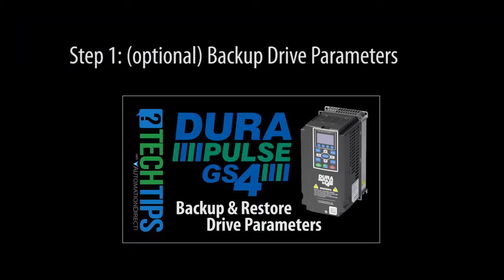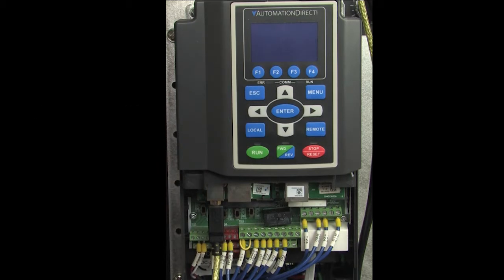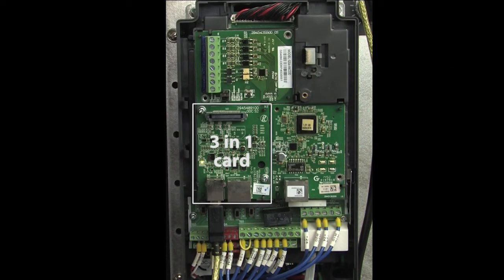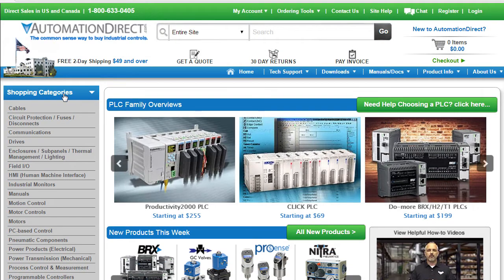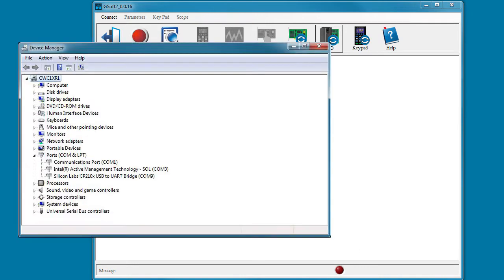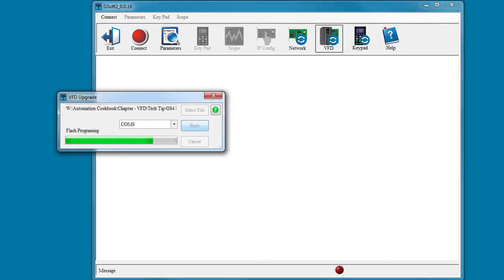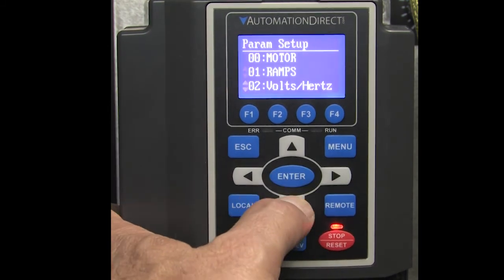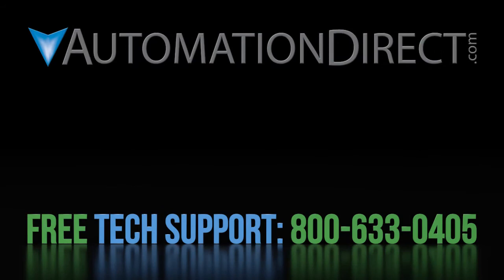DURApulse GS4 VFD Firmware Update from AutomationDirect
Learn how to update the GS4 Variable Frequency Drive (VFD) firmware using the Free GSoft2 application from AutomationDirect.com.